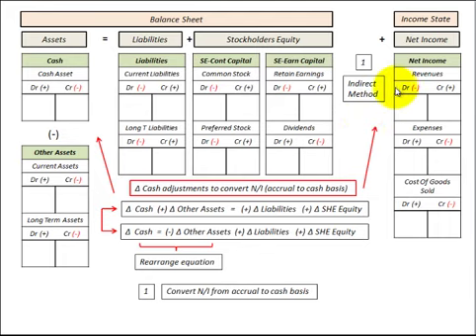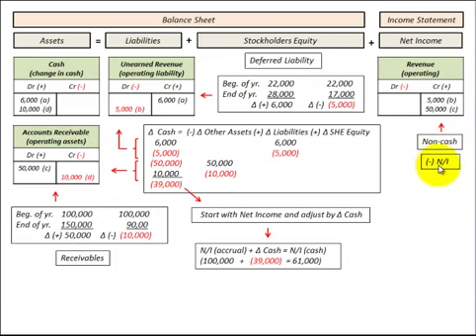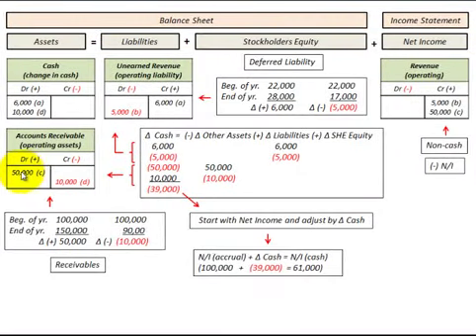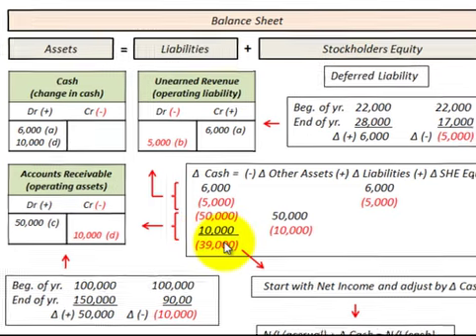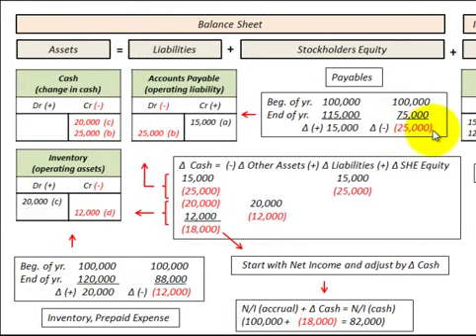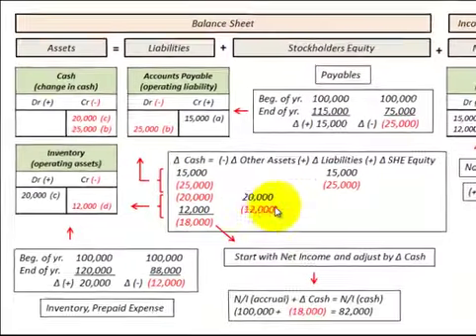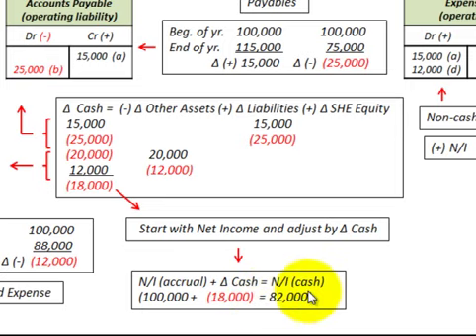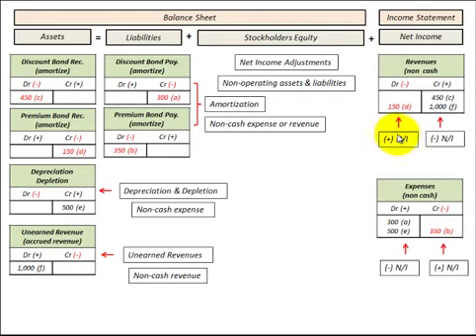Accrual Basis To Cash Basis Conversion (Net Income Adjusted, Indirect Cash Flow Method)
How to convert net income from accrual basis to cash basis using the using the indirect cash flow method and the accounting equation (assets = liabilities + stockholders equity) by deteriming the (change in cash = (-) change in other assets (+) change in liabilities (+) change in shareholders equity), using the indirect cash flow method start with net income (N/I) subtract noncash revenue add back noncash expenses, plus change in cash account included in net income adjustment, adjust for (1) operating assets & liabilities and (2) adjust for nonoperating revenue & expenses, starting with liability accounts (1) unearned revenue (deferred revenue) and (2) accounts payable (accrued expense), for asset accounts (3) accounts receivable (accrued revenue) and (4) Inventory, Prepaid Assets (deferred expense), use accrual accounting to allocate income and expenses to the period they actually occur, detailed accounting calculations with balance sheet and income statement (T Account) amounts showing the conversion by Allen Mursau